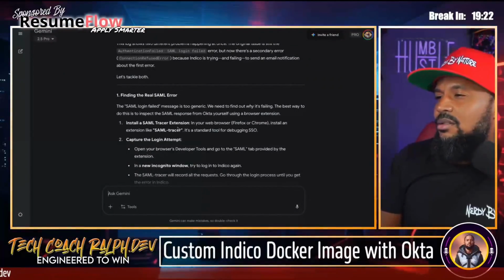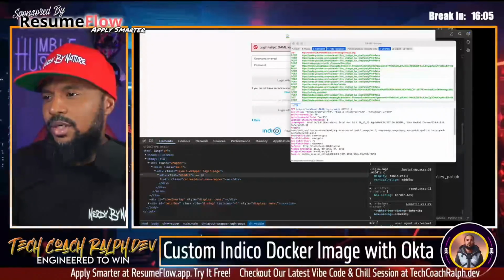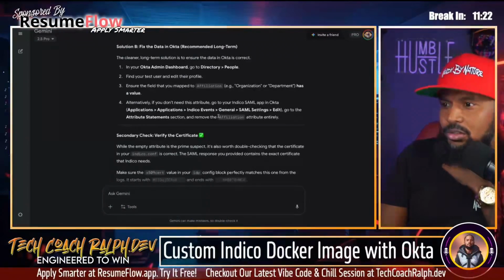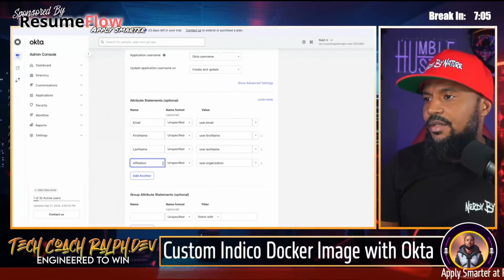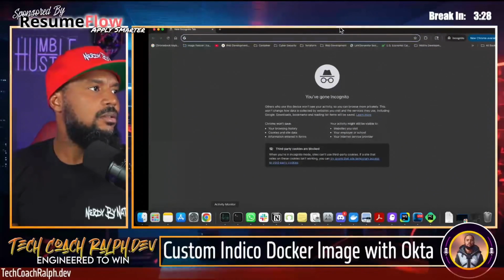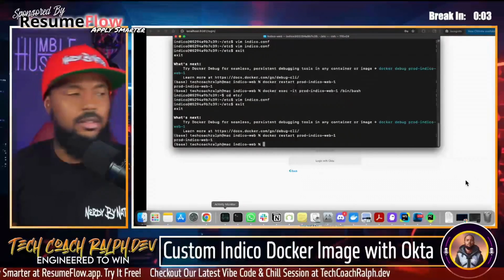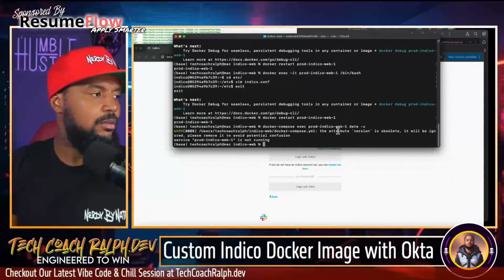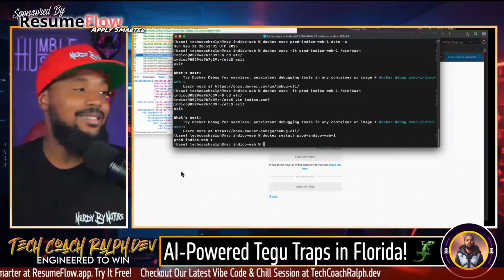Troubleshoot SSO Issues with SAML Tracer | Must-Watch Guide - Part III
Are you facing frustrating issues with Single Sign-On (SSO) integration? Look no further! In this comprehensive video guide, we delve deep into troubleshooting SSO problems using the powerful SAML Tracer extension for your web browser. Whether you’re a novice or an experienced IT professional, this tutorial is designed to equip you with the tools and knowledge to resolve common SSO errors effectively.

- Installation of SAML Tracer: We kick off the video with step-by-step instructions to install the SAML Tracer extension on Chrome. This tool is crucial for debugging your SSO issues.

- Capturing Login Attempts: Learn how to use the SAML tab in your browser's developer tools to capture login attempts as you log into your application (Indico).

- Analyzing SAML Responses: Discover how to analyze captured SAML responses for error codes and messages. We focus on identifying common pitfalls that can lead to login failures.

- Troubleshooting Steps: The video covers essential troubleshooting steps like checking server clock synchronization and verifying X.509 certificates for SSO.

- Final Attempts and Conclusions: Although we encounter ongoing errors, we highlight the progress made and suggest when to involve IT personnel for advanced troubleshooting.

Join us on this journey to resolve your SSO challenges! Together, we can tackle SSO issues efficiently and effectively!

Timestamps
0:00 - Installing the SAML Tracer extension for debugging
4:15 - Discussing potential errors in SAML responses
8:33 - Exploring user affiliation settings in Indico
12:48 - Navigating to user profiles for editing
17:02 - Instructions for removing settings from the Indico file
21:17 - Brief interlude or transition in the discussion
25:33 - Planning the next steps in the setup process
29:42 - Concluding remarks on resolving the issue encountered